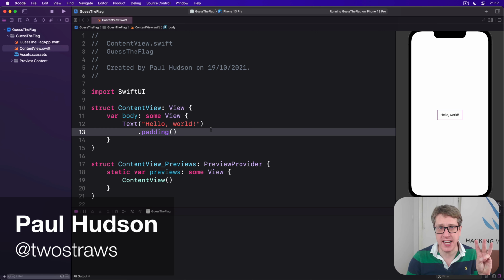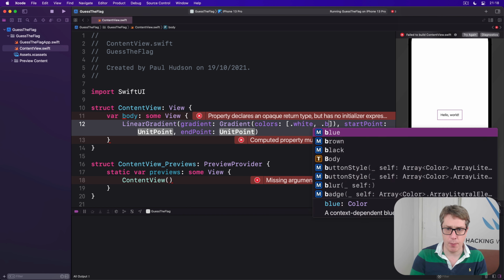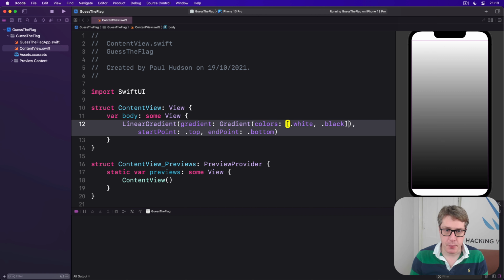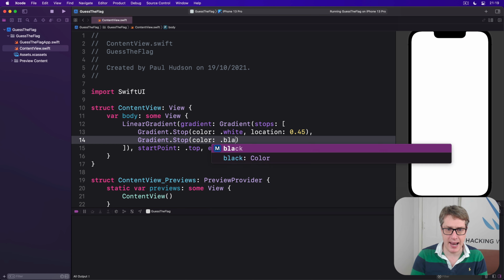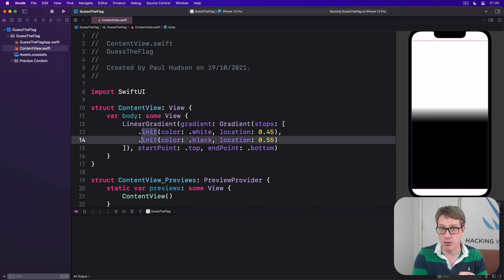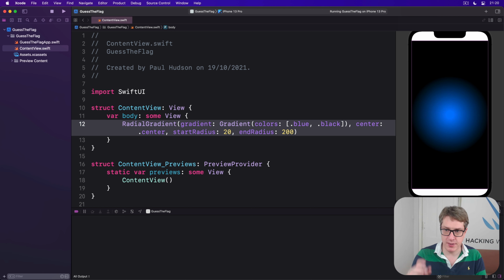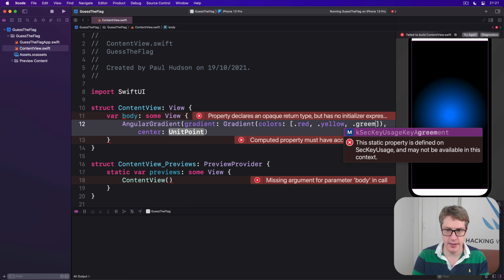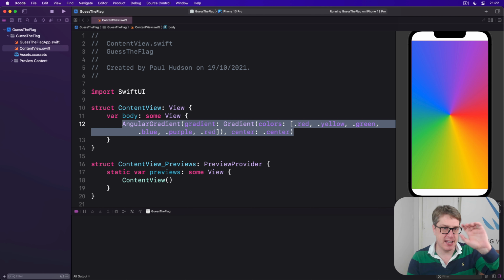iOS 15: Gradients – Guess the Flag SwiftUI Tutorial 3/9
3. Gradients: This video